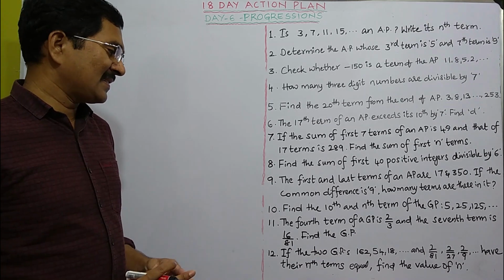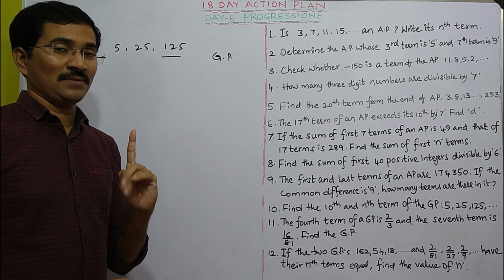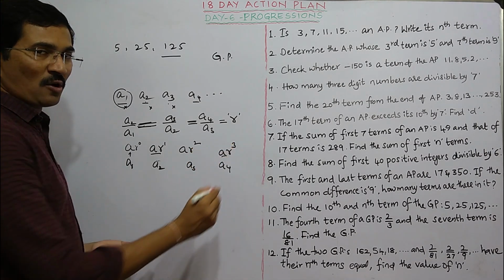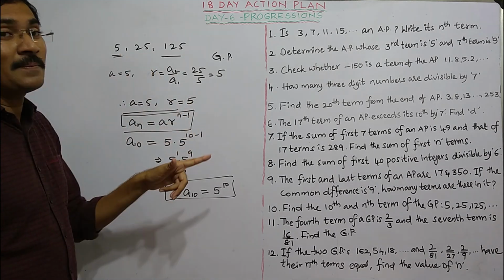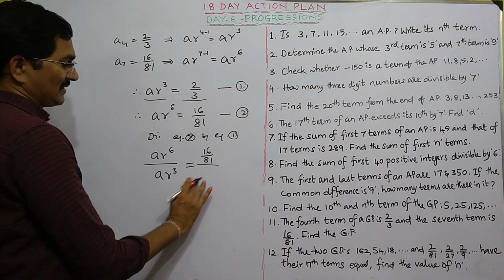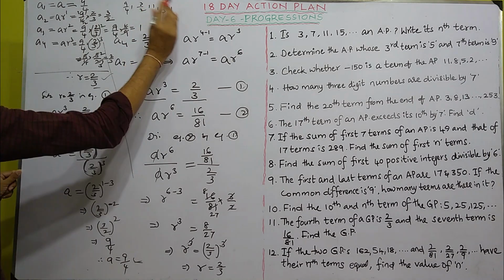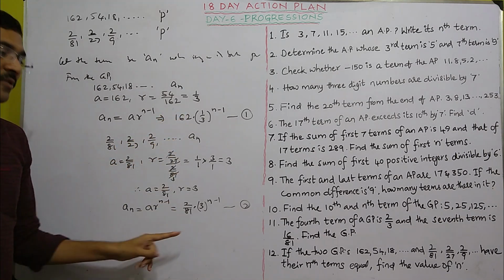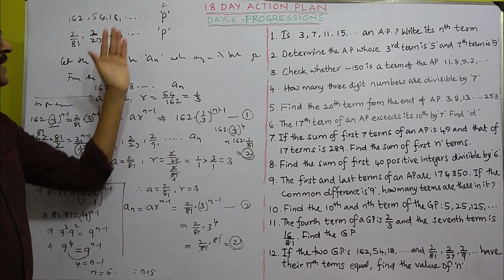IMPORTANT QUESTIONS # 4 | PROGRESSIONS | X MATHS | REVISION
This video is a review of IMPORTANT QUESTIONS COVERING MOST IMPORTANT TOPICS OF THE CHAPTER " PROGRESSIONS " in view of preparation for X Class exams.
This video has the QUESTIONS dealing with the topics CONCEPT OF GEOMETRIC PROGRESSION, FINDING ANY REQUIRED TERM AND nth TERM OF A G.P., DETERMINING A GP WITH GIVEN a AND r AND CHECKING WHETHER A TERM IS PRESENT IN AN GP.
Please follow the FIRST, SECOND AND THIRD SESSIONS of the same chapter " PROGRESSIONS", its REMAINING PARTS, to understand the chapter completely.
The description of THIS SESSION also has a link for an exam and Key on the same chapter exactly in the same model as that of the SSC final examinations.

Click the link given under the description of the THIS Session of the same chapter " PROGRESSIONS ",  to attempt an exam and Key on the same chapter exactly in the same model as that of the SSC final examinations..